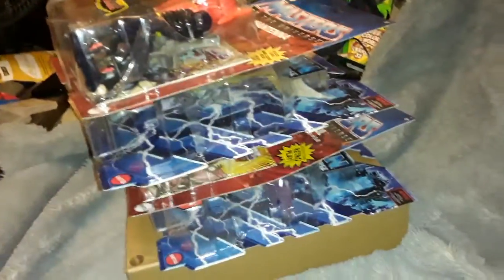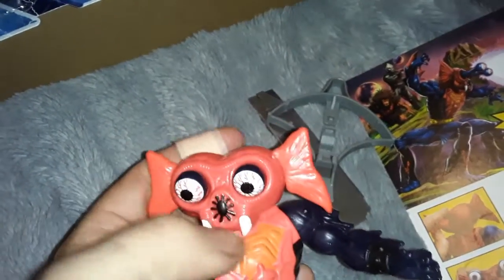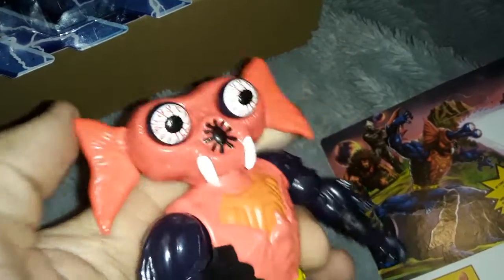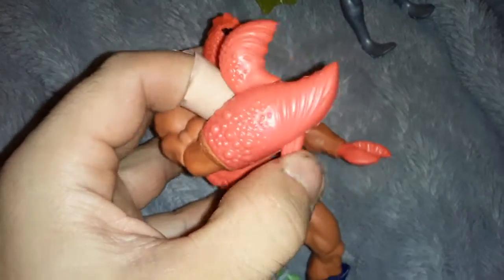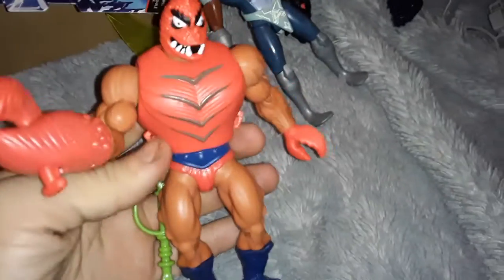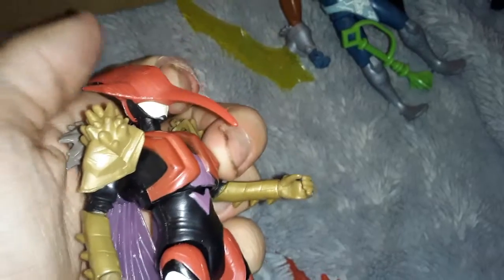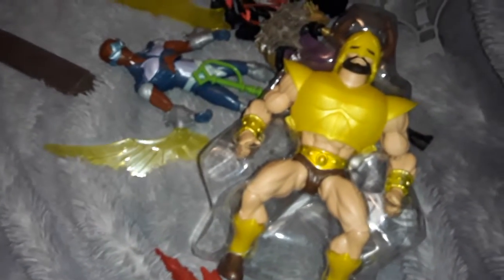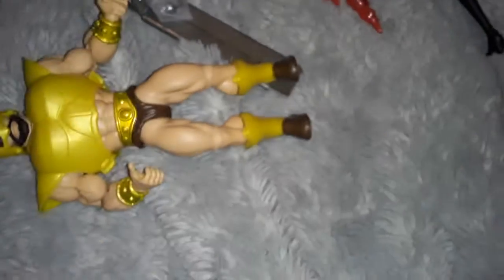He-Man Haul 5